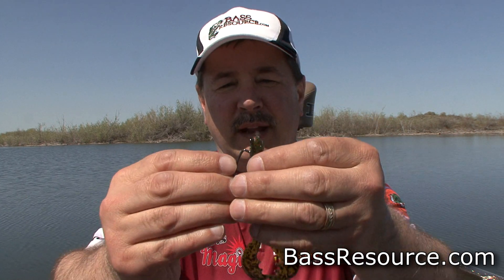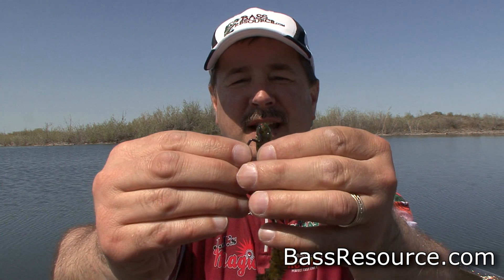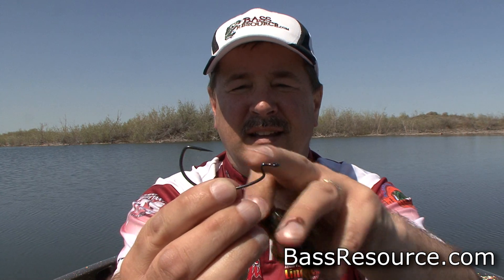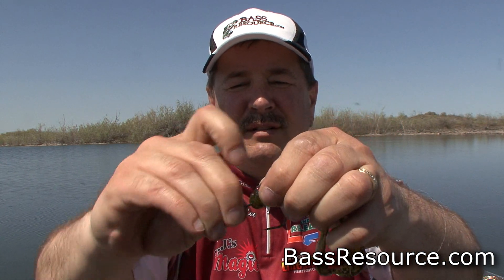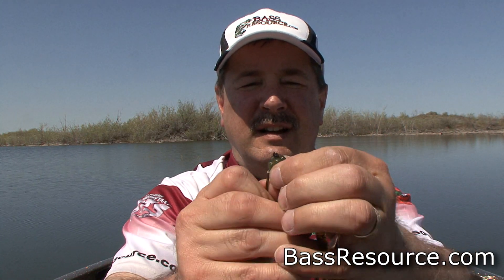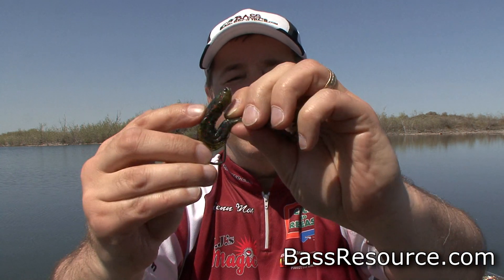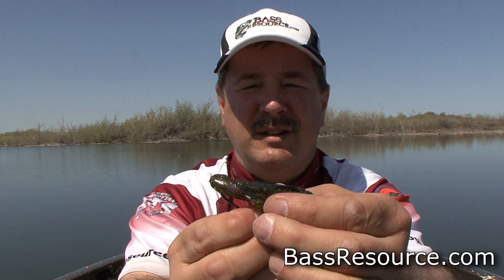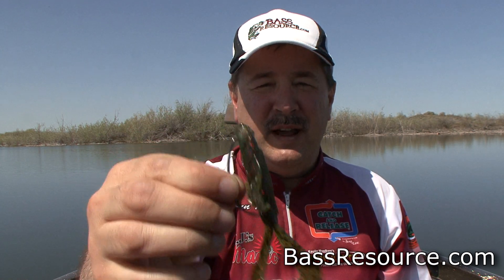How To Texas Rig A Plastic Bait The Right Way | Bass Fishing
Here's how to rig a Texas rig a plastic bait with step-by-step instructions.  Learn how to Texas rig for bass fishing!

The Rig.

The Gear...